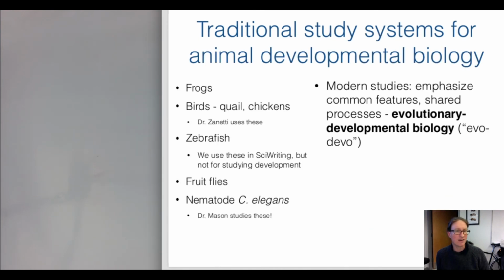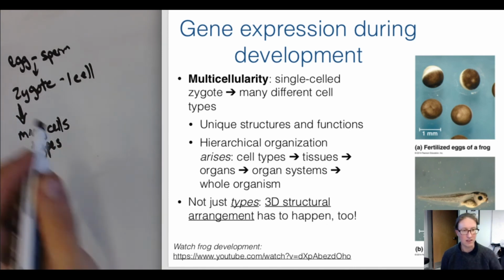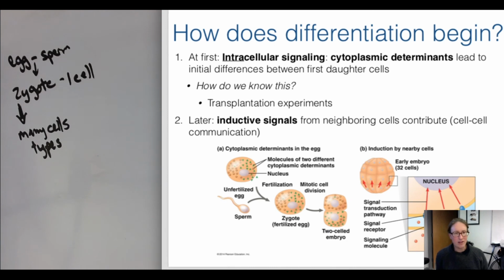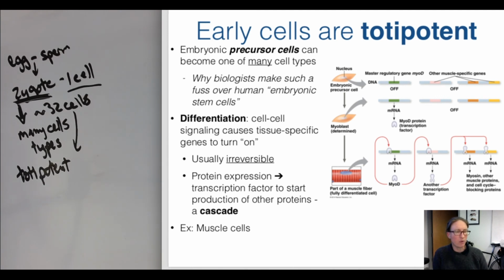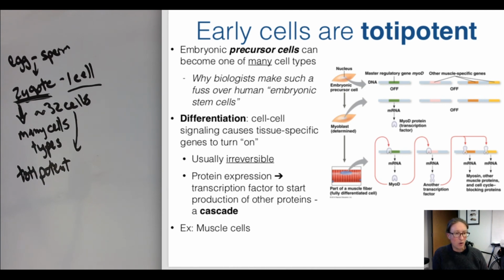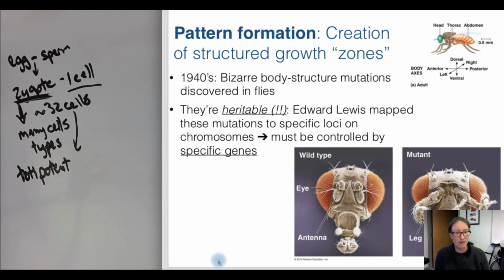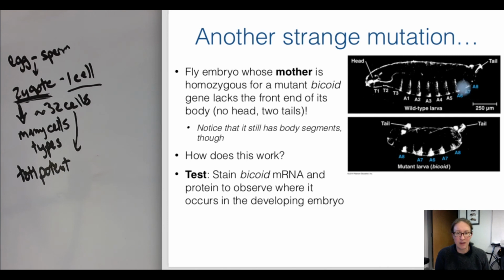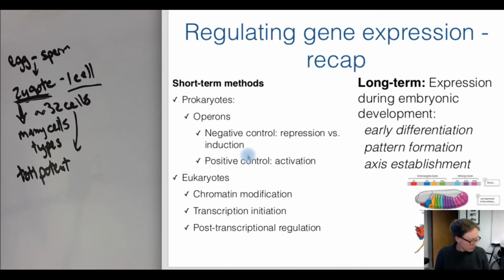Biol 110: 21C: Regulation of Gene Expression During Development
Overview of major types of genes involved in the regulation of gene expression during development